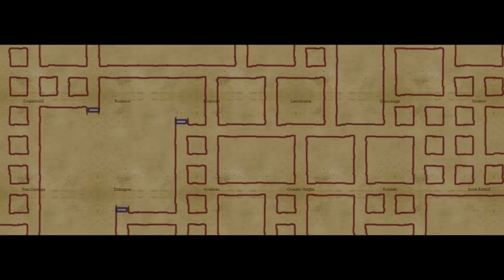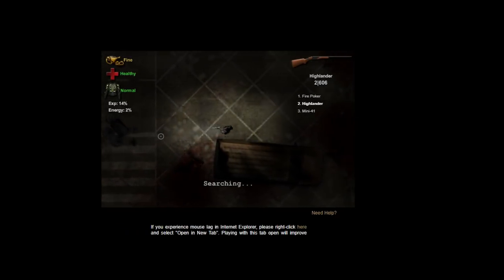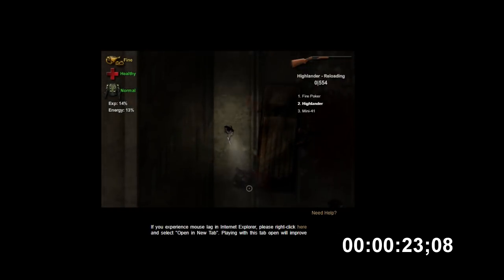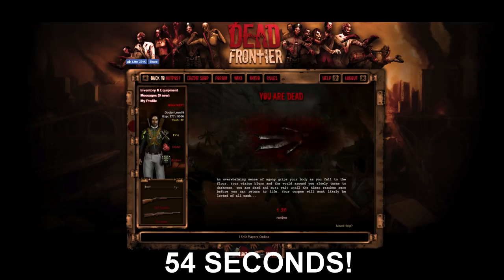Dead Frontier 2D | THIS IS THE REAL ENDZONE! (29)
CHALLENGE #1! HOW LONG CAN I LAST?!??!

PSN ACCOUNT: Jose_a186
Steam: Killer743yt